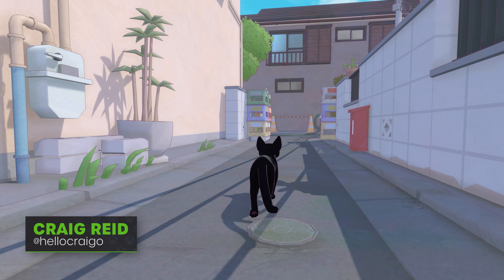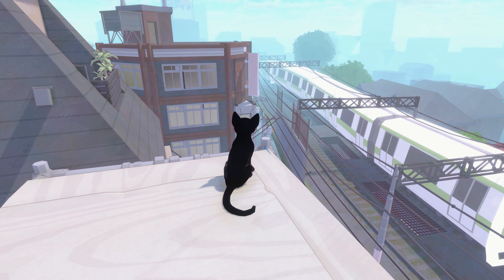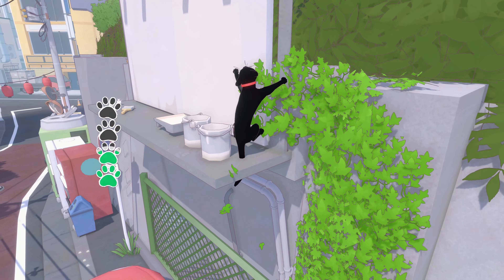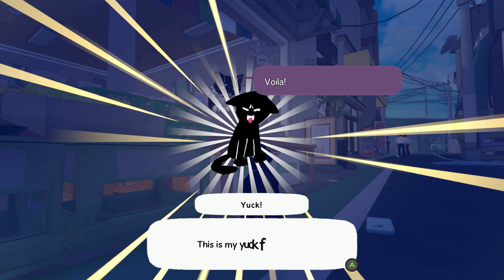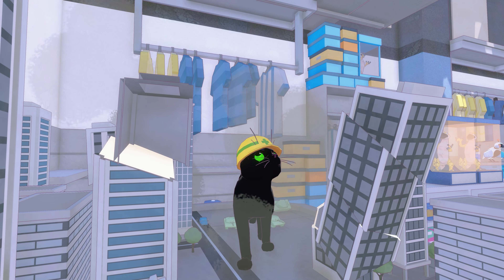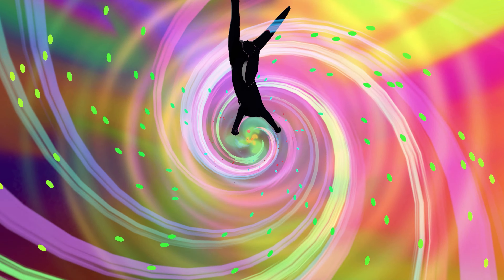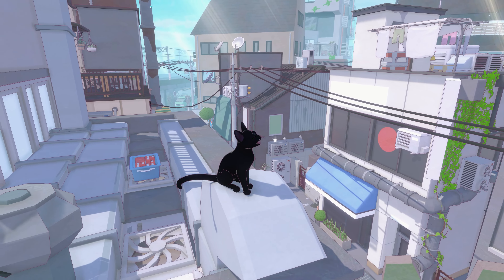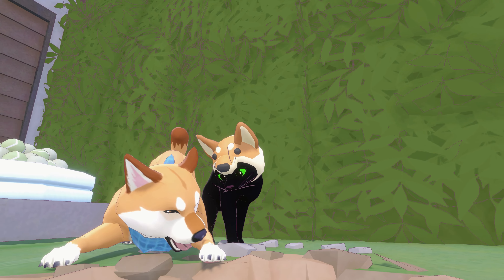Little Kitty, Big City Xbox Review - Is It Worth It?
Meow!

Little Kitty, Big City launches on Xbox Game Pass May 9th. But is this feline adventure any good? Let's find out.